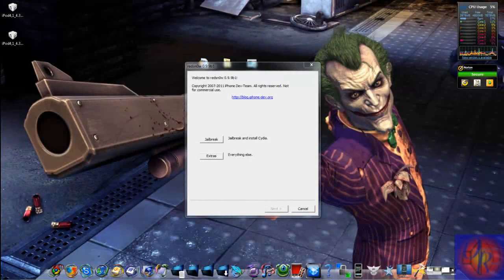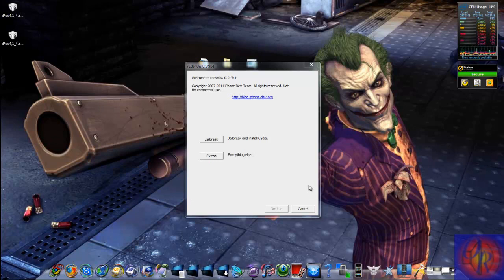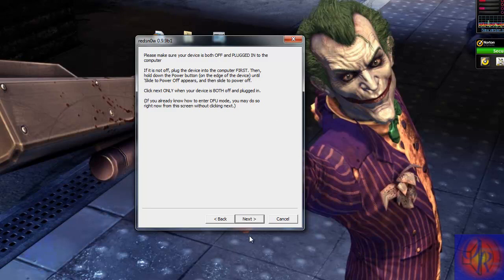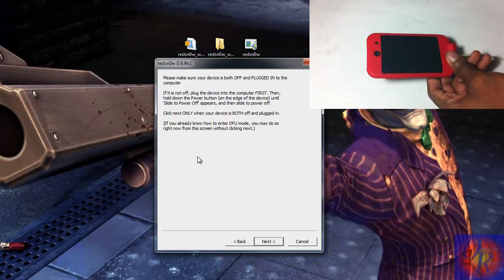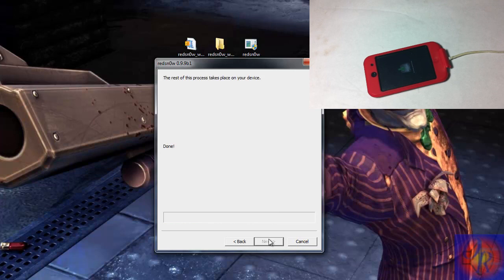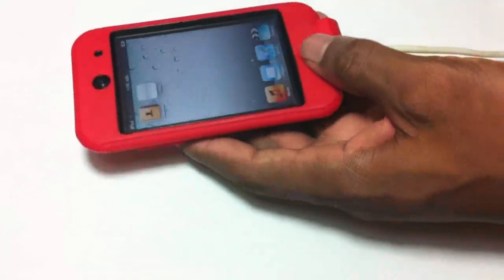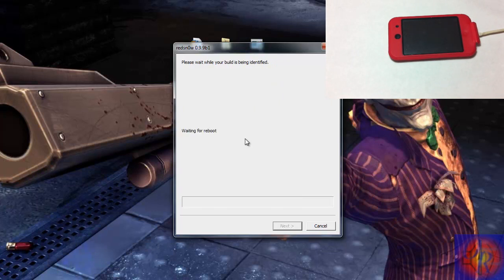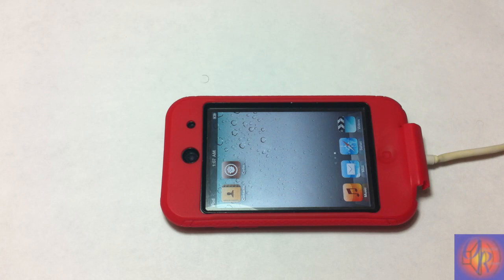NEWEST REDSN0WJAILBREAK iOS 4.3.5/4.3.4/4.3.3/4.2.10/4.2.9/4.2.8/4.2.1 AND MORE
PLEASE READ:

This video will show you how to jailbreak ANY firmware on iPhone 4/3Gs iPod Touch 4G/3G &amp; iPad using Redsn0w

Devices Supported:
• iPad 1
• iPhone3GS
• iPhone4 (GSM)
• iPhone4 (CDMA)